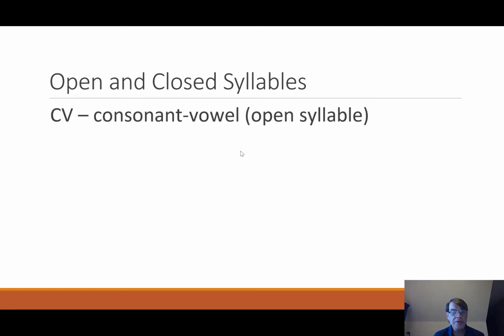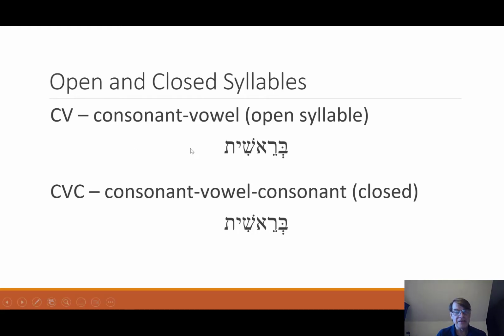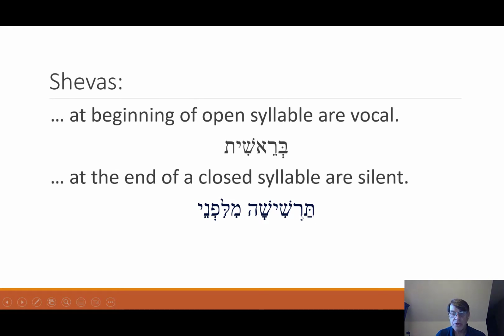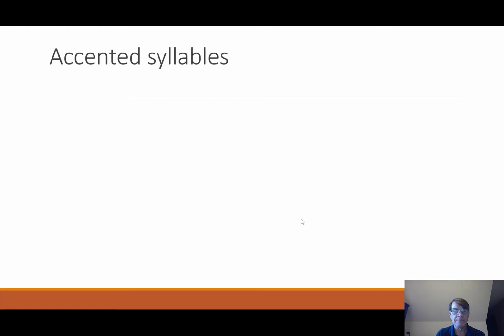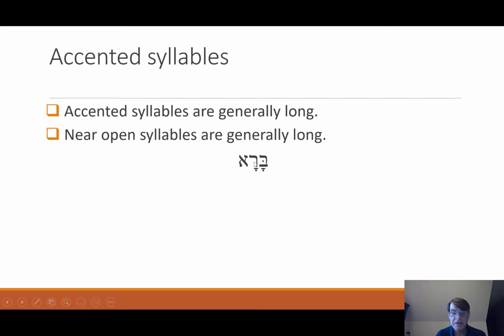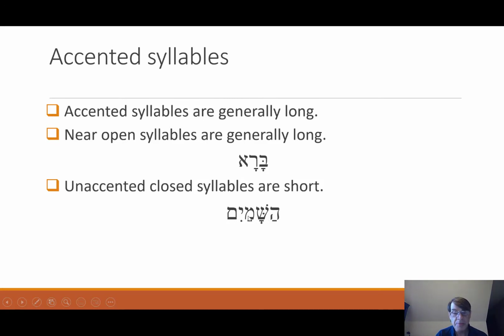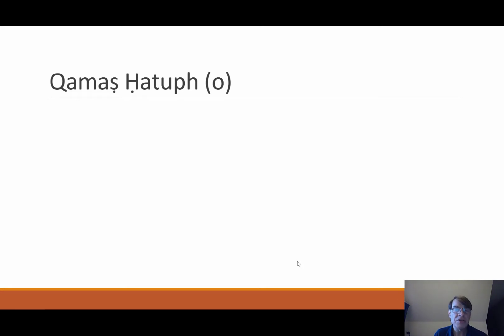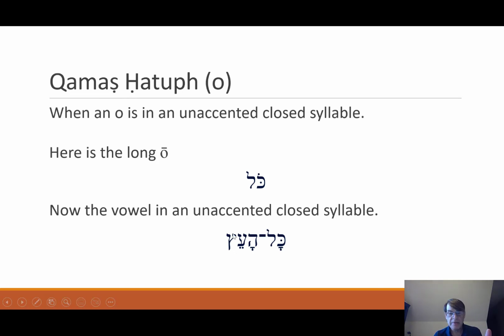Silent and Vocal Shevas (Hebrew)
13 minutes not only showing how to tell the difference between vocal and silent shevas, but how to recognize the qamats chatuph, along with a basic understanding of Hebrew syllables in general. Part of the Udemy course in Hebrew I'm building